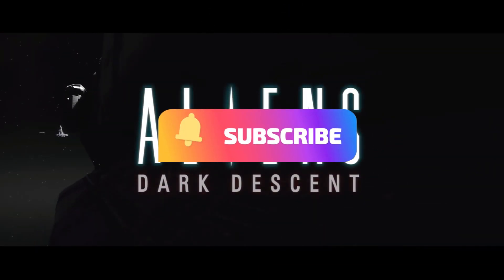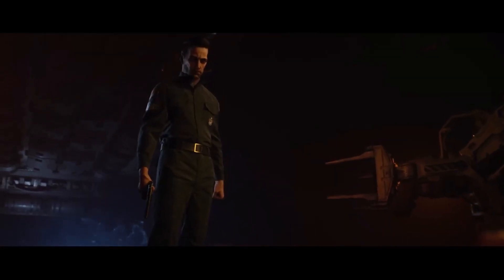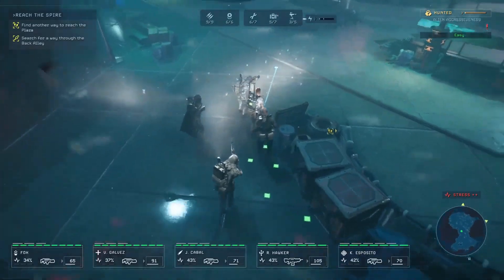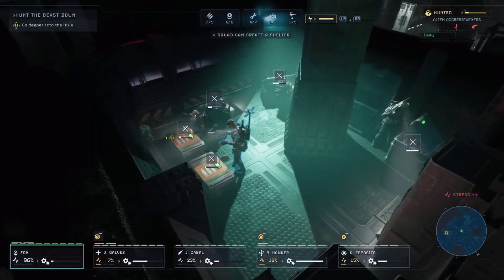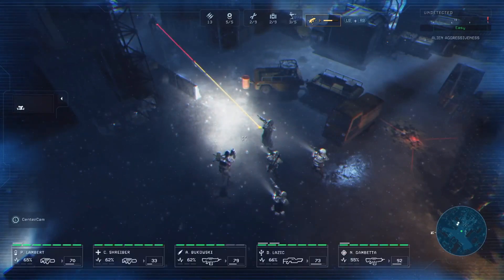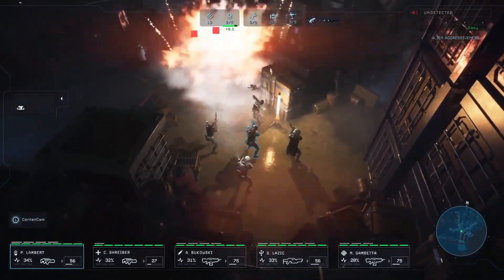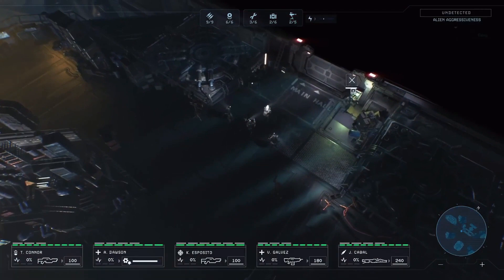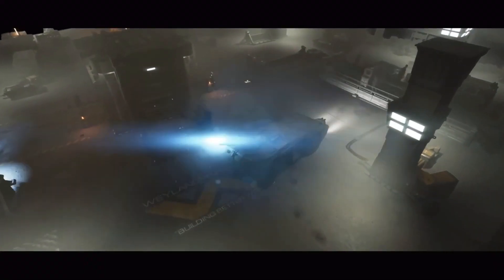Aliens: Dark Descent - Game Review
Hey there, gaming enthusiasts of the "Veteran Game" channel! Today we're diving into the depths of the survival horror RTS, "Aliens: Dark Descent". Get ready, it's going to be a rollercoaster of slimy, adrenaline-fueled action and strategy!

Imagine a cocktail of XCOM, Darkest Dungeon, and Shadow Tactics: Blades of the Shogun with a generous dose of 1986's Aliens movie. That's precisely what Dark Descent offers. Unlike many of its predecessors, which unleashed a pulse-rifle rampage on you, Dark Descent refocuses on the franchise's paranoia and peril, reviving the dread we associate with everyday drones and runners.

It might be tempting to go in guns blazing, racking up quick and easy kills. However, alerting the hive ramps up the difficulty, transforming a leisurely mission into a heart-thumping hide-and-seek with increasingly aggressive xenomorphs. This adds an interesting dynamic to gameplay, encouraging stealth and strategy over sheer firepower.

Your team isn't just battling external threats, though. Encountering aliens, being hunted, or even catching too many blips on the motion tracker ramps up your marines' stress levels. The result? Missed shots, disobedience, and spiralling panic. This mechanic brilliantly humanizes your soldiers while adding another layer to resource management.

When Dark Descent is running smoothly, it beautifully captures the slow-build tension and shrieking, gunfire-laden crescendo that characterize a good Alien movie. However, the game isn't without its fair share of technical hiccups that can sometimes prove game-breaking, requiring mission restarts and resulting in lost progress.

Despite these glitches, the game's campaign layer is relatively unscuffed. From the crashed USCM vessel USS Otago, you'll manage research, medical facilities, training, equipment, and even a therapy clinic to treat long-term psychological harms. Progression can be a tad slow, especially as the planetary infestation intensifies with each passing day. But the diversity of classes, from the iconic smart-gunner to the morale-boosting sergeant, offers some rewarding specialization and synergy.

"Aliens: Dark Descent" delivers a compelling narrative that doesn't merely retread past Alien films. The characters are morally complex and genuinely interesting, despite some inconsistent voice acting. Environmental design is top-notch, with atmospheric light-play and spine-chilling sound design enhancing the overall immersion.

If it weren't for the technical issues, "Aliens: Dark Descent" could easily claim the title of one of the best Aliens games ever. It's a richly imaginative survival RTS that blends tactics, resource management, and pure horror in a unique and exciting way. Here's hoping a little more polish could truly make it shine. For now, it gets a strong recommendation, albeit with a few caveats.